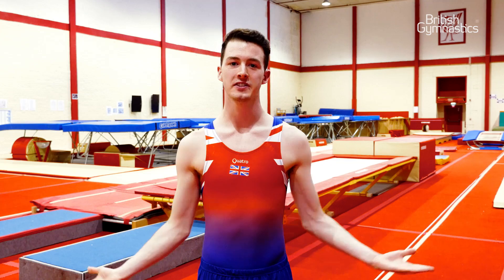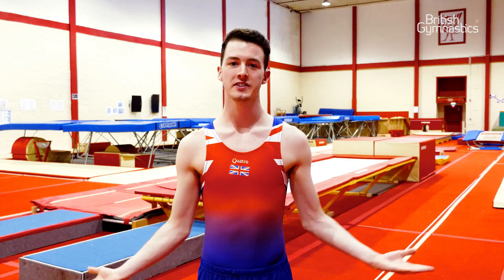Andrew Houston's DMT Top Tips!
GB Double Mini Trampoline Gymnast Andrew Houston gives us his top tips for the perfect DMT routine!